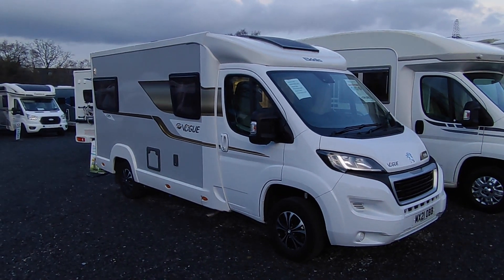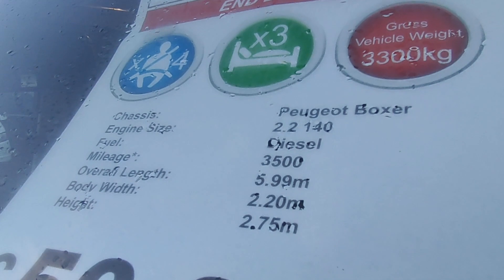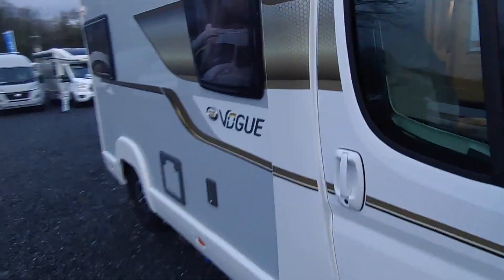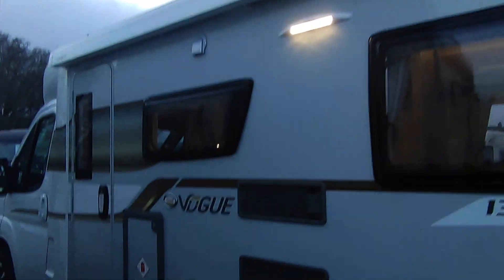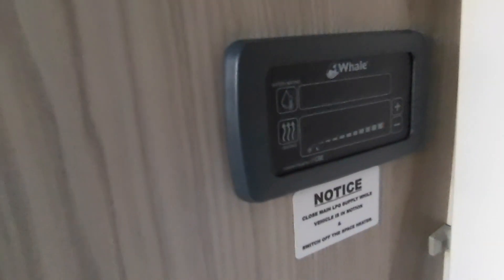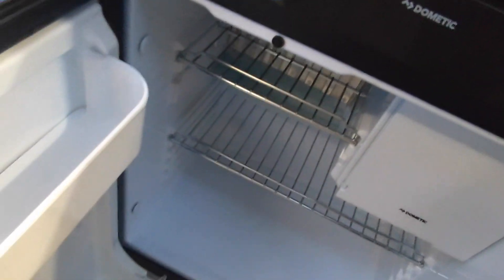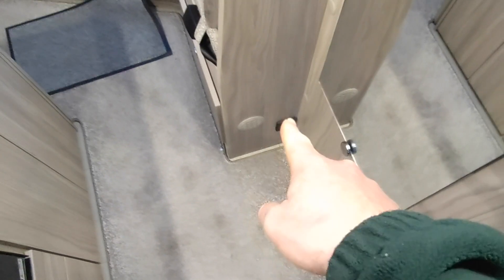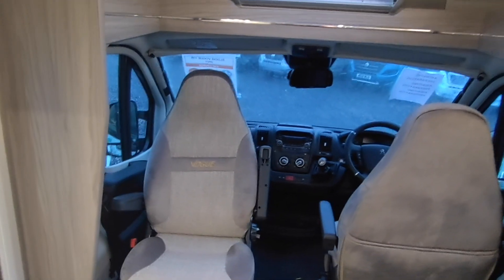2021 Elddis Vogue 135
Take a look around this 2019 Swift Sprite Super Quattro FB, currently for sale at Highbridge Caravans.

This is a 3 berth, low profile with an end bed layout.